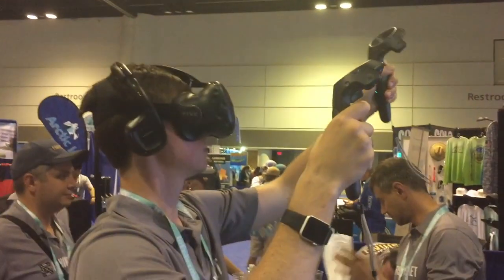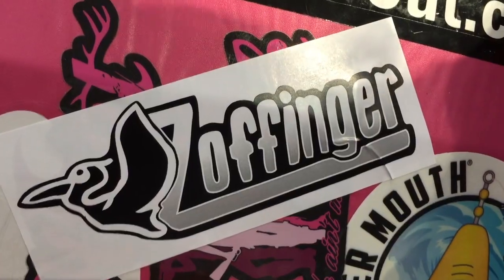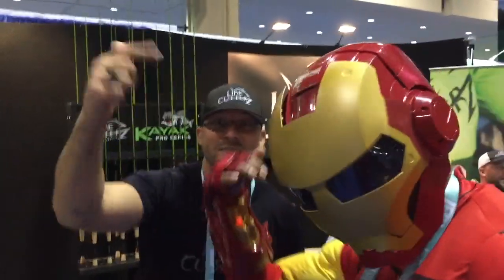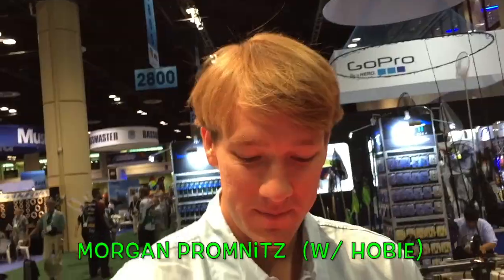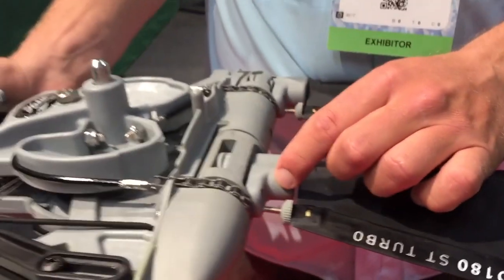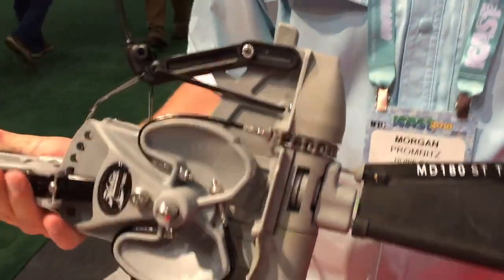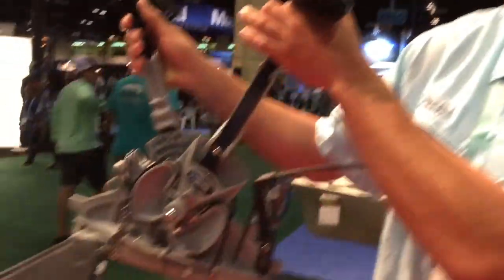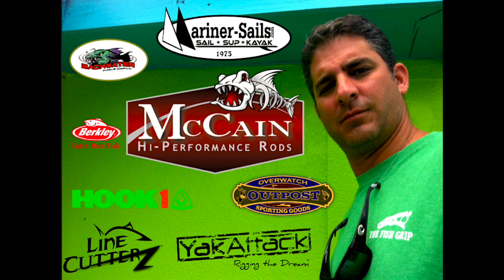iCAST 2016 - NEW HOBIE MIRAGE DRIVE 180 review / Zoffinger / Catchemallfishing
Today on 30milesOut kayak fishing TV Ty & Theresa Southerland visit with Zoffinger, Catchemallfishing and finally the Hobie booth to see the new Hobie Mirage Drive 180 with reverse.

OUR AMAZON STORE: